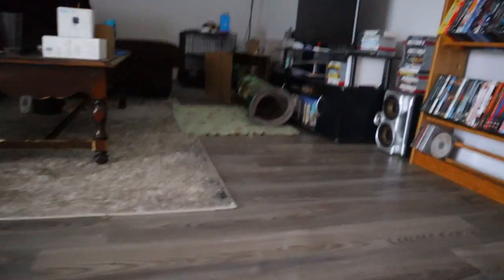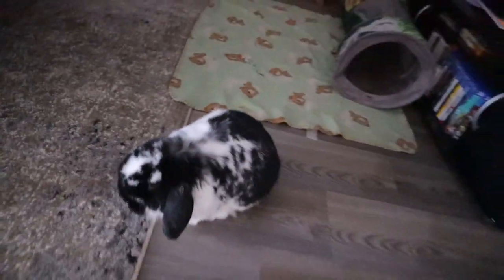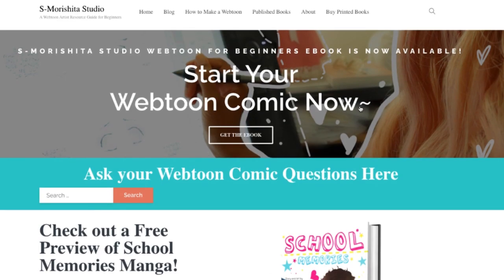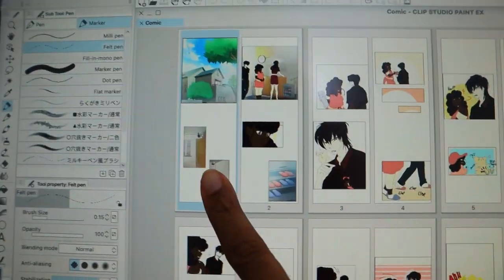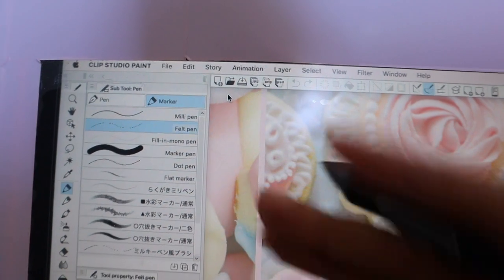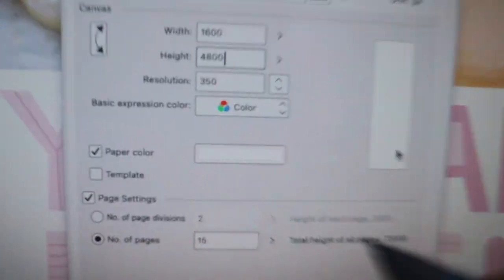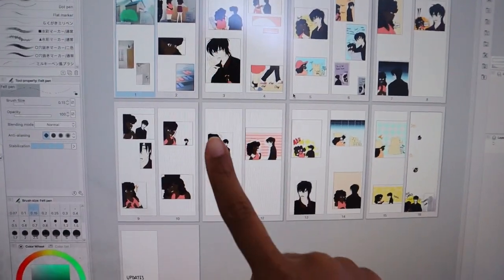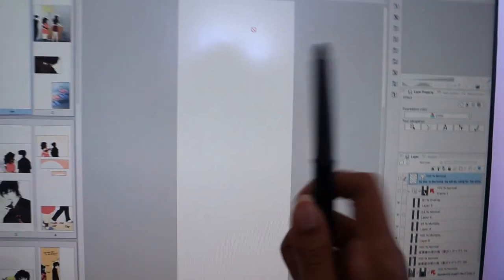Ready to Make a WEBTOON? Start with THIS: How to Create the Right Canvas Size and Format!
For those who struggle with starting because they need clear direction without getting overwhelmed by too many steps all at once, this series that I am creating will hopefully be of help for you!

For those who want my whole webtoon process all at once I can do another webtoon series sharing that as well but until then I do have an email where I break all of that down here:

I also share more on my blog for free at s-morishitastudio.com
You can use the search bar to find the answer to whichever webtoon process question you may have and if you don't see your answer to your question feel free to leave a comment down below and I can create a video about it!

I have a list below of the tools, tech and gadgets that I use to make my webtoon comic~